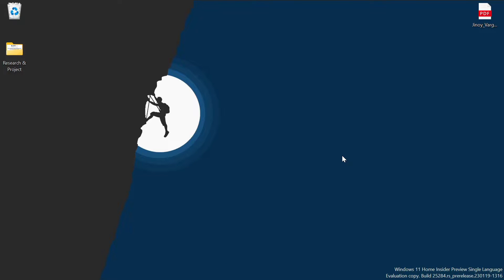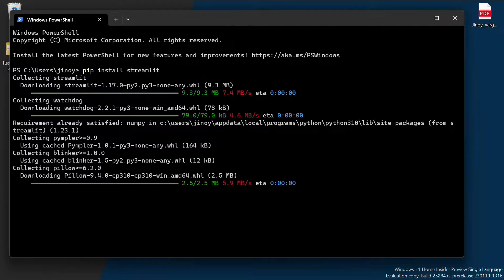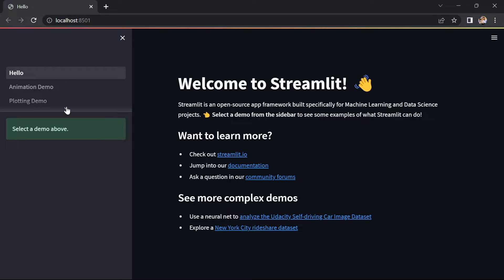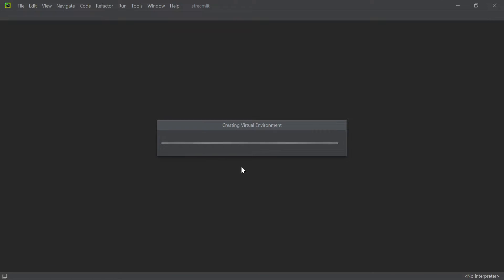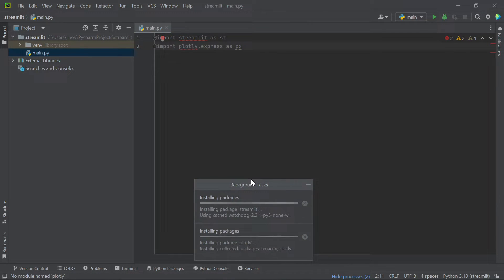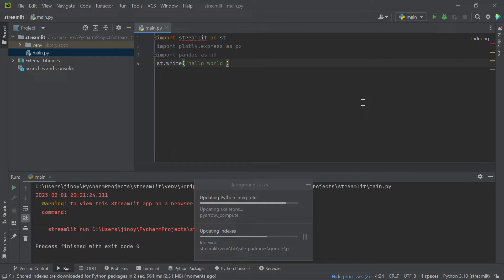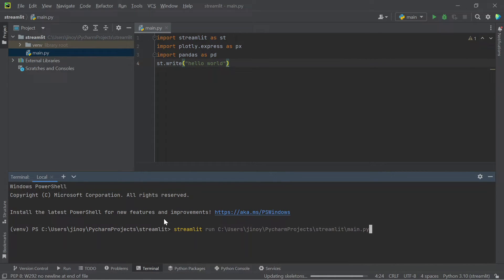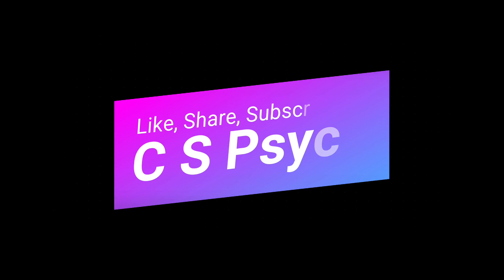How to install streamlit in python | Install streamlit in pycharm Part 1 | streamlit tutorial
Streamlit is an open source app framework in Python language. It helps us create web apps for data science and machine learning in a short time. It is compatible with major Python libraries such as scikit-learn, Keras, PyTorch, SymPy(latex), NumPy, pandas, Matplotlib etc.

streamlit - this video will show you how to build interactive excel dashboards with python using the streamlit library.

how to create a streamlit multi-page web app.

playlist on streamlit finance (1:10).

 the beauty of streamlit is that you can create web applications directly in python  without needing to know html  css  or javascript.

07:37 interactive widgets in streamlit. for streamlit beginners  this will give you a good overview of all that is possible and browse around the widgets with a good idea of what you are looking for before building your first streamlit app.

from streamlit version 1.
02:55 | getting started with streamlit.

install streamlit - here you can setup/install streamlit into your pc in just 5 mins.
journey to data analytics | installing streamlit via anaconda navigator.

anaconda and streamlit installation for machine learning model deployment.

you can pip install the streamlit option menu for your app navigation creation... 2/4: install and play with streamlit.
 particularly  we will start by creating a conda environment followed by installing streamlit... installation of streamlit python package on macos for building web apps to visualize and present interactive machine learning / data science projects right from python.

here  we can learn what is streamlit.